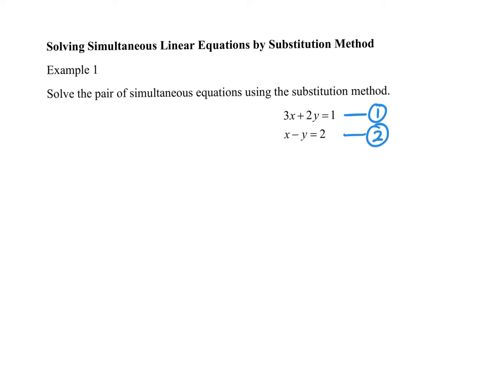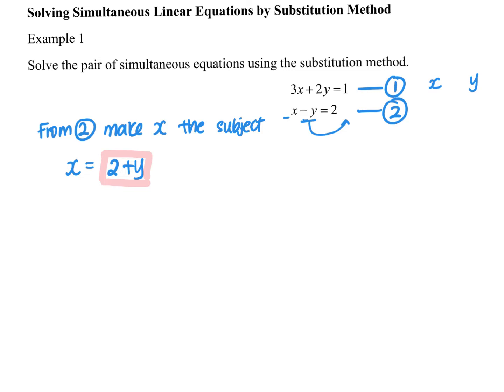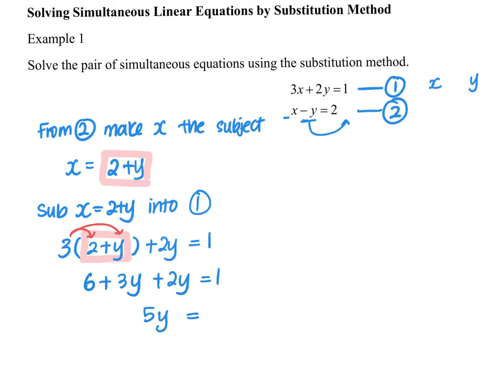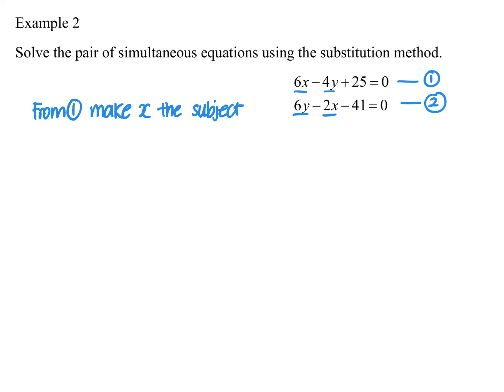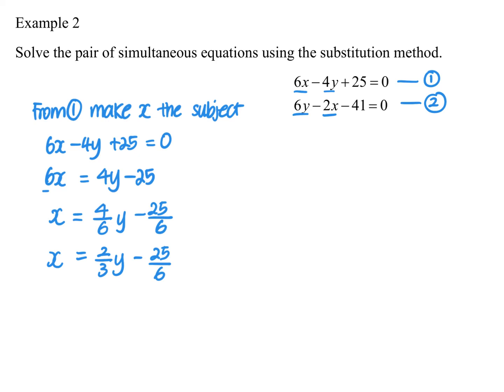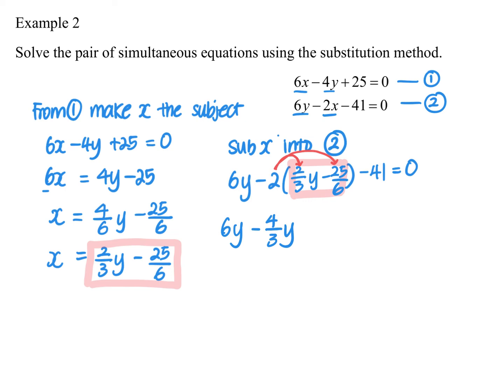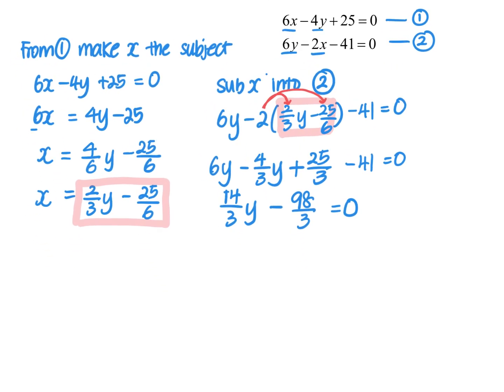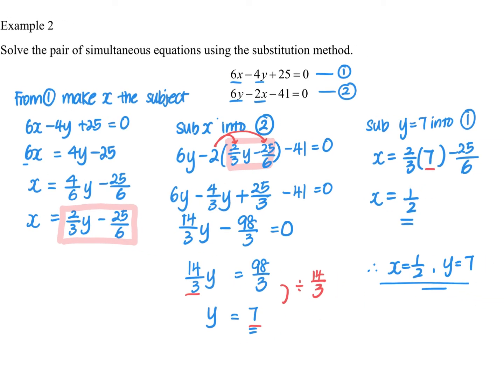Solving Simultaneous Linear Equations by Substitution